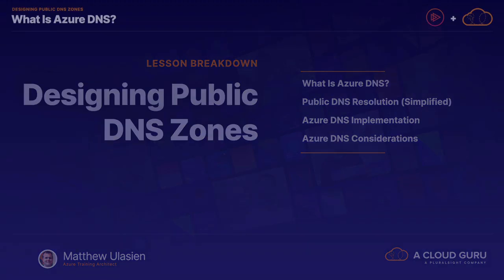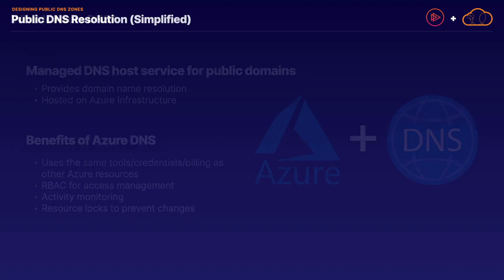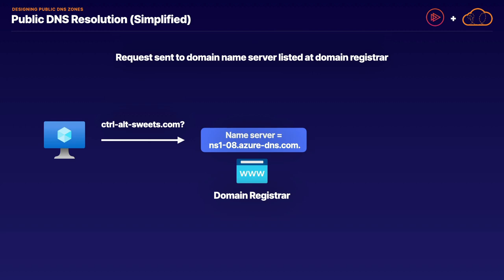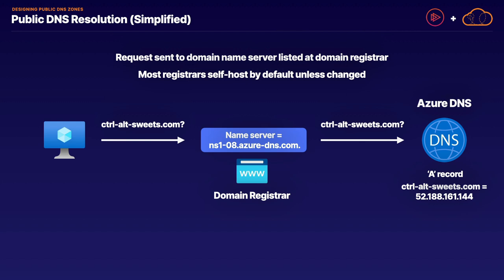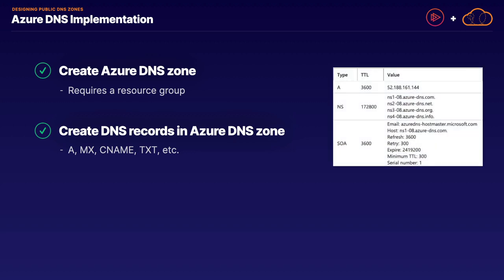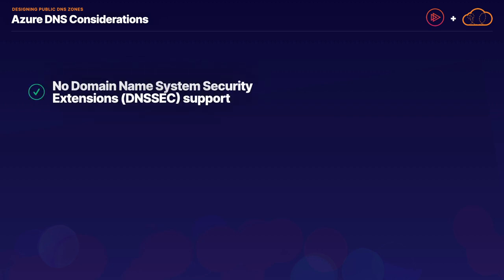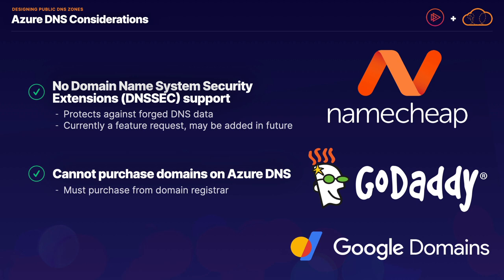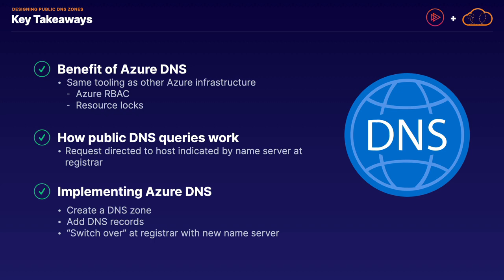Designing Public DNS Zones